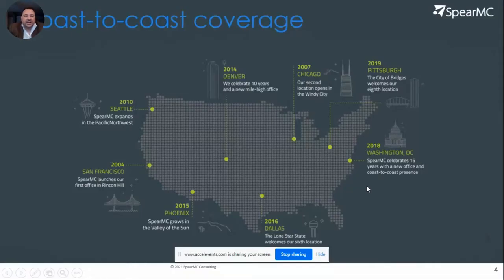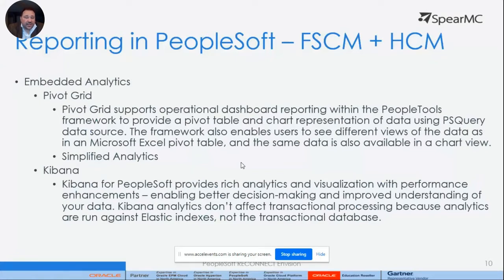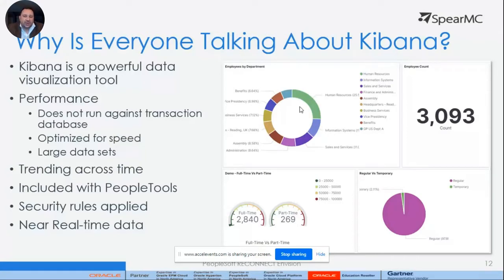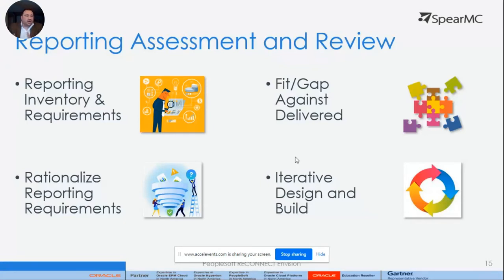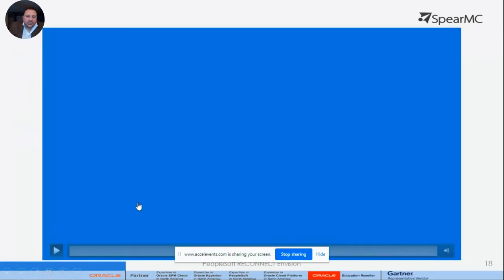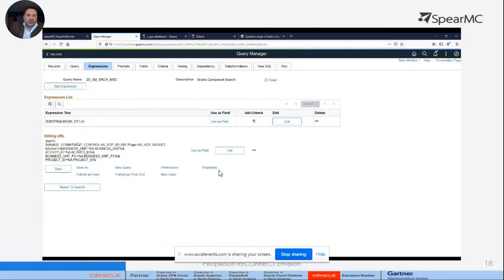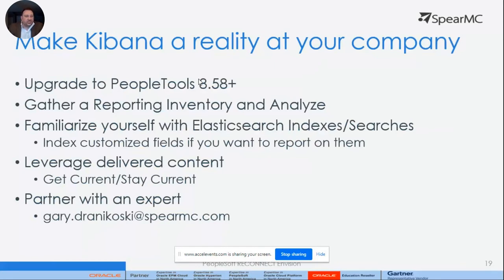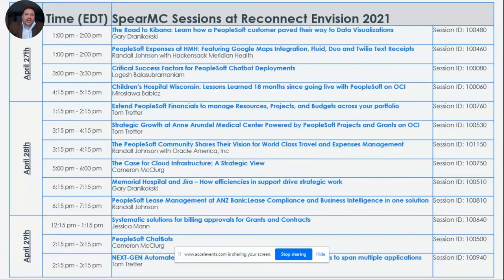PeopleSoft Reconnect 2021 - 04. Session 100480: The Road to Kibana